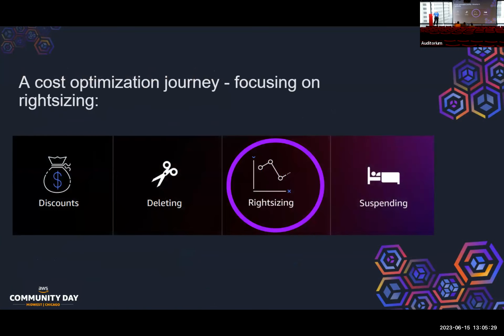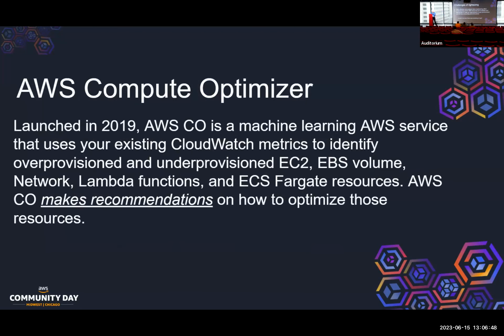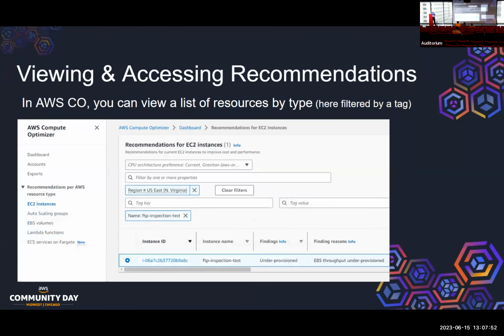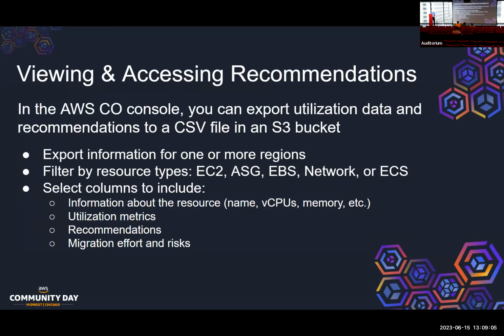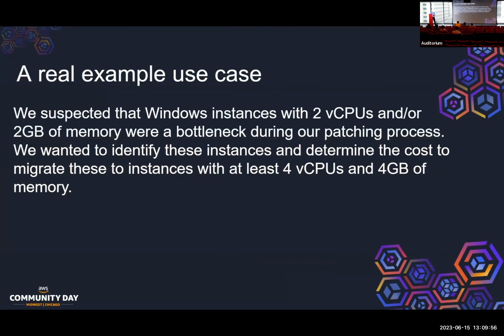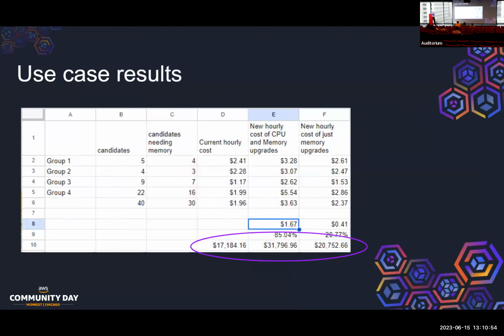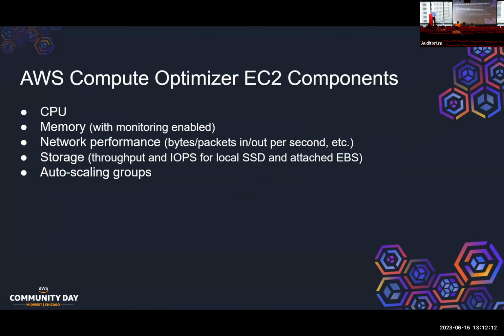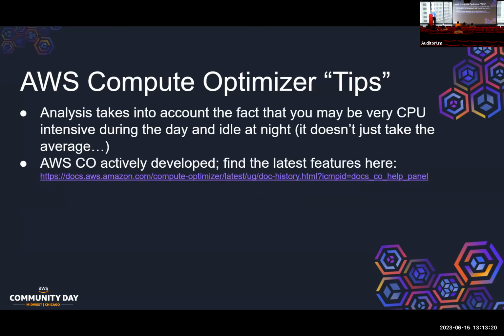Maximize Performance and Savings with AWS Compute Optimizer Patrick Davies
Maximize Performance and Savings with AWS Compute Optimizer
Patrick Davies
AWS Community Day Midwest 2023
Milwaukee AWS user group

About the talk:
Every organization is concerned with getting the most value from their AWS services. Under-provisioned EC2 instances can be a source of poor performance. Over-provisioned EC2 instances incur unnecessary charges. A comprehensive FinOps strategy includes discounts, reservations, deleting of dormant resources, and right-sizing existing workloads.In this lightning talk, I’ll share how Direct Supply is keeping out cloud resources optimized for performance and savings.

AWS Compute Optimizer